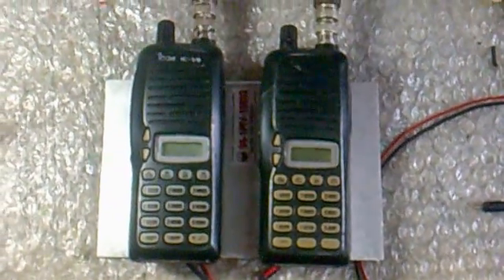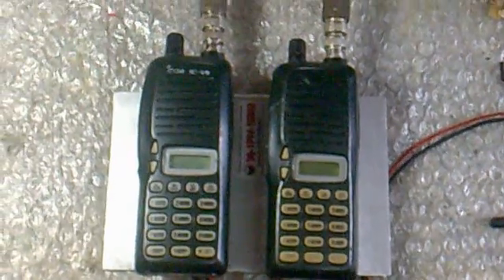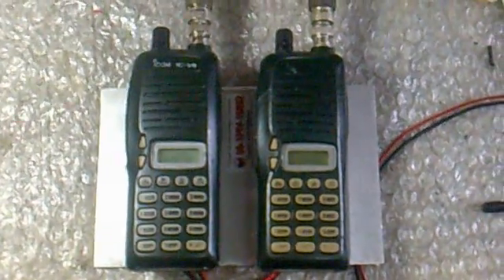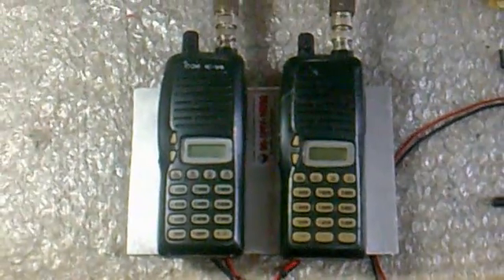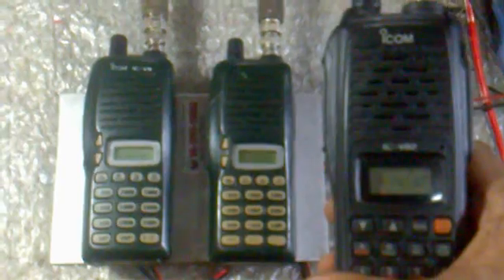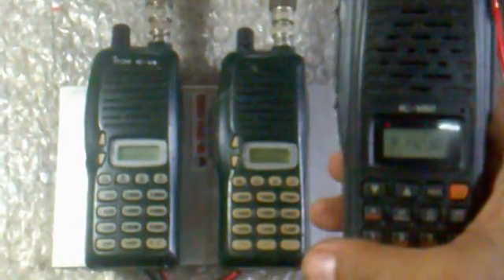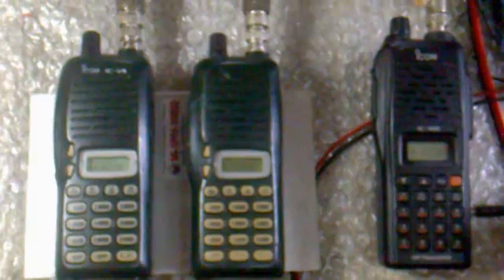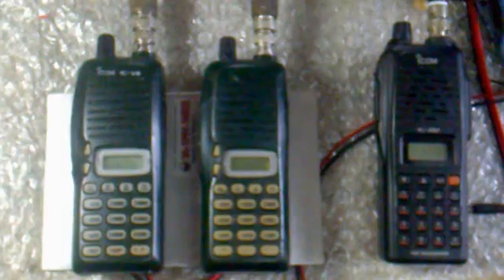DV1KJA ICOM IC-V8 Repeater Conversion for OM Stephen.mp4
This ICOM IC-V8 Repeater Conversion was ordered by OM Stephen for the prupose in Civic Action Group somwhere in Bicol.
I would like to share to you that this is the cheapest RPT conversion i did... On our workshop we document our works in terms of electronics and communication. 73 de DV1KJA